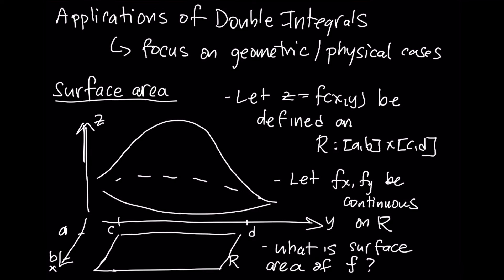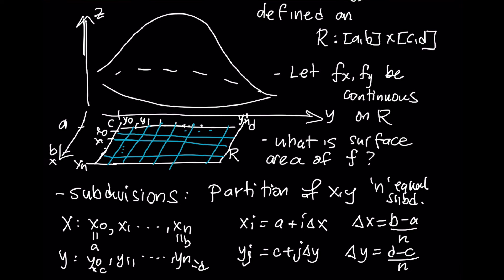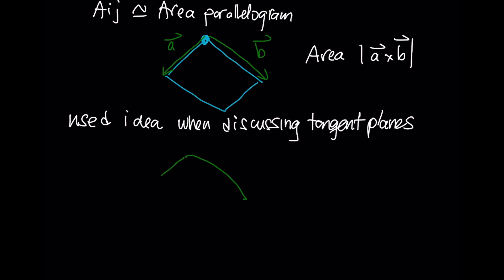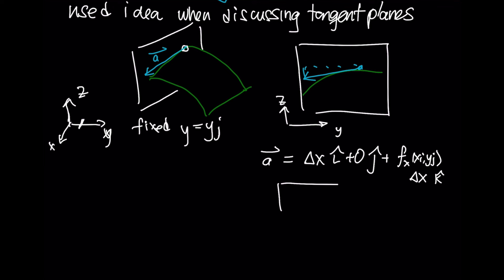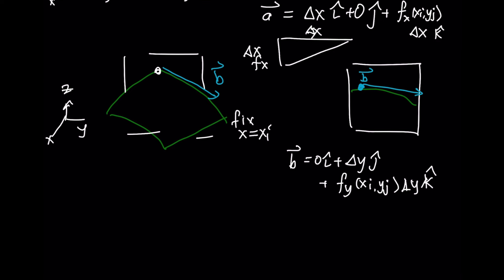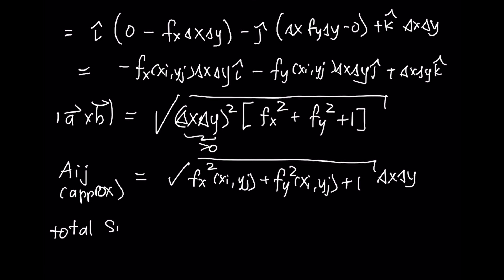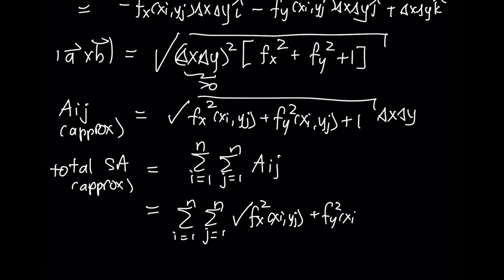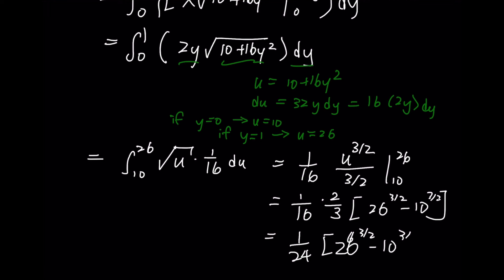MATH 2321-Sec 15.5-Surface Area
Section number refers to "Multivariable Calculus" by James Stewart